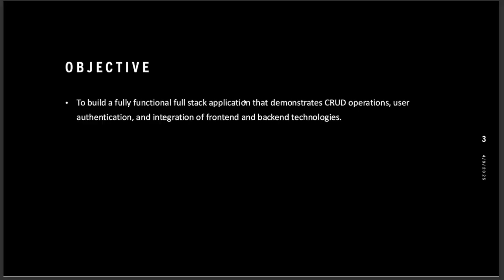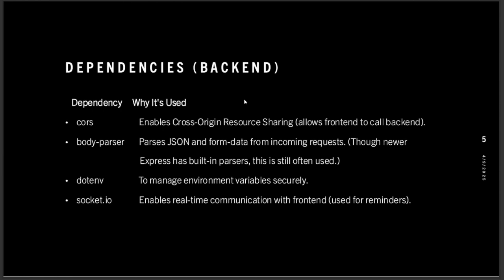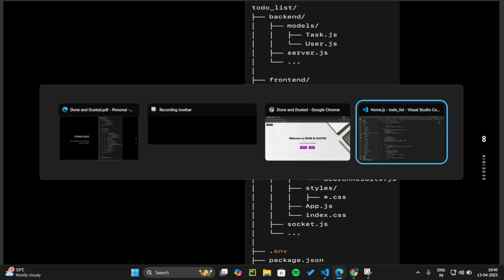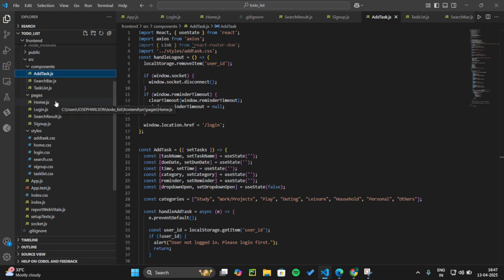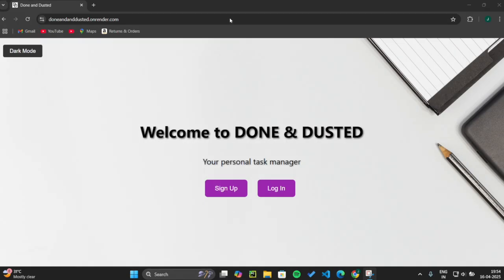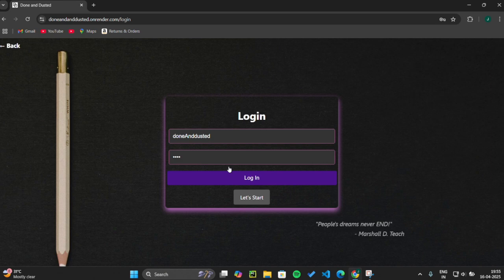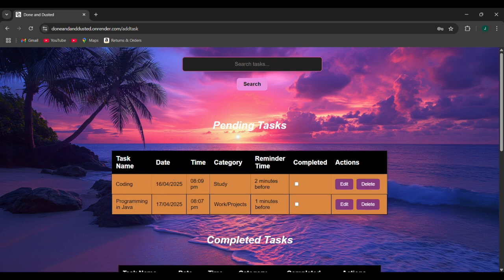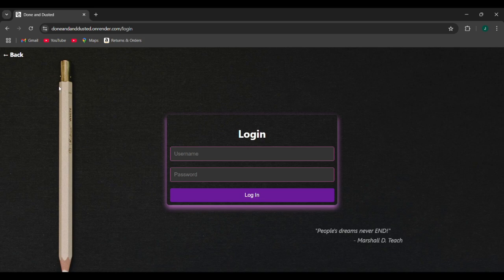Done & Dusted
Welcome to our DBMS project!
In this video, we present Done and Dusted — a full stack, real-time to-do list web app built using the MERN stack (MongoDB, Express.js, React, Node.js). This project goes beyond just CRUD operations — it features real-time reminders, user authentication, search functionality, dark mode, toast notifications, and a smooth, modern UI.